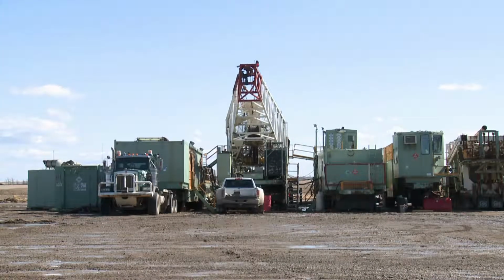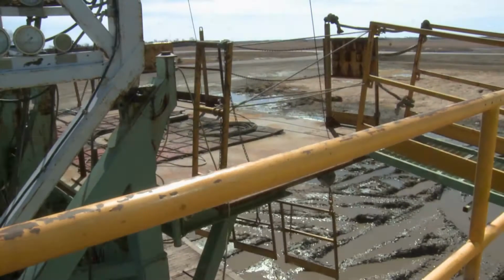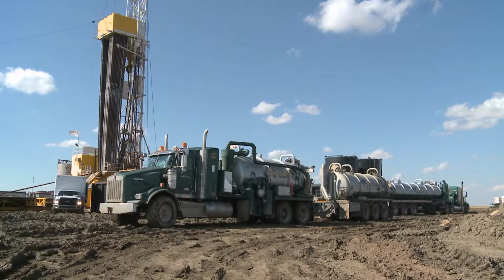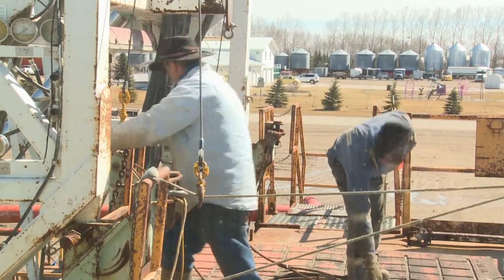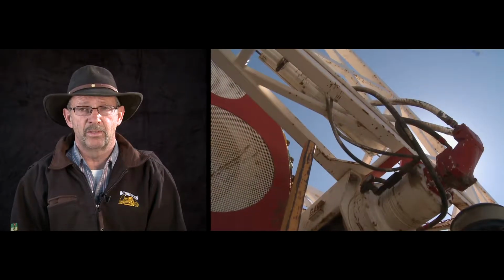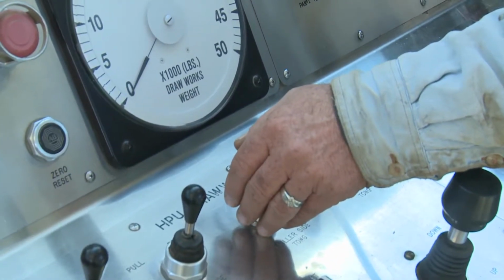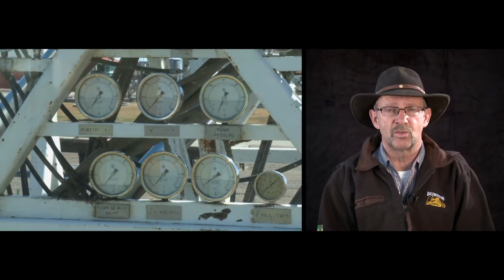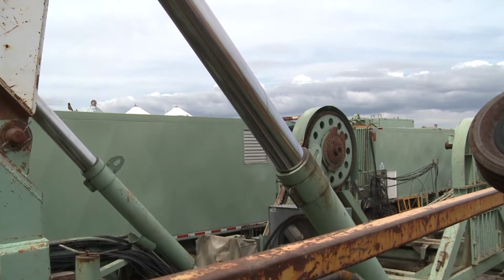Super Coil RigC